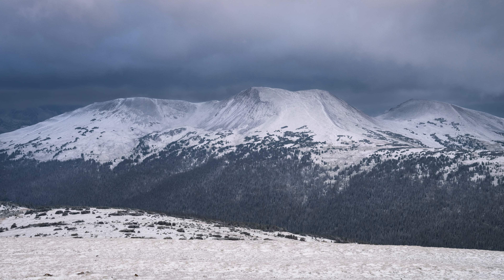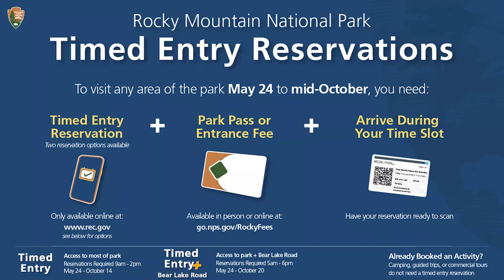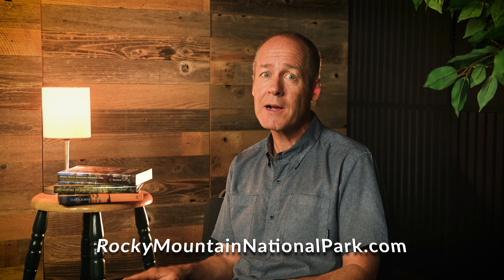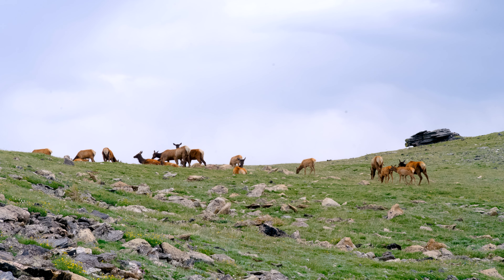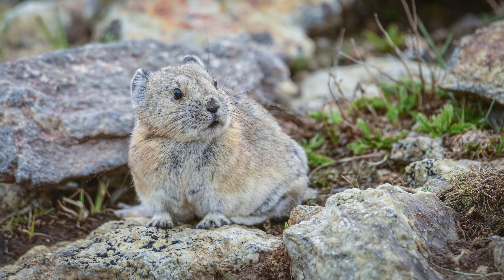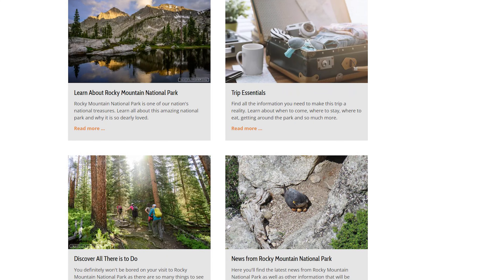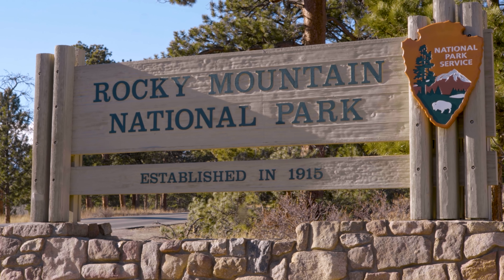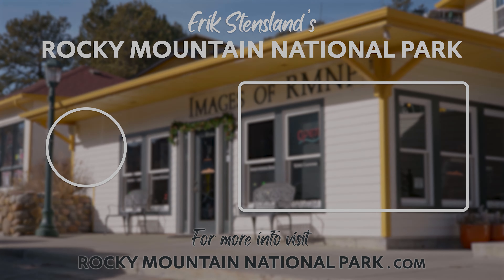August in Rocky Mountain National Park: Weather, Wildlife, and Activities!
Planning a trip to Rocky Mountain National Park in August? This video covers what you can expect during your visit. From hiking to wildlife spotting, we'll give you all the details you need to make the most of your trip!

LEARN ABOUT ROCKY MOUNTAIN NATIONAL PARK:
🌲 Everything you want to know about Rocky Mountain National Park can be found on my

👮 Learn about the Timed-entry Reservation System for Rocky Mountain National Park. or watch my video on it

🥾 Checkout my highly acclaimed hiking guide: "Hiking Rocky Mountain National Park: The Essential Guide".

ABOUT ME:
📸 My photos of Rocky Mountain National Park can be found
🎨 My gallery in Estes Park is located at: 203 Park Lane.

NOTES:
🎥 All filming in Rocky Mountain National Park was done with a commercial filming license obtained through the National Park Service.